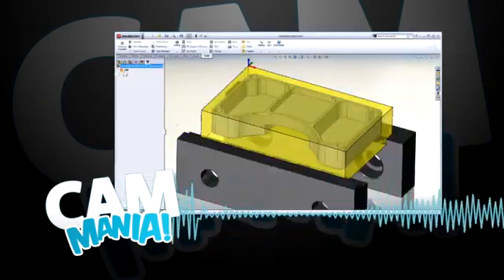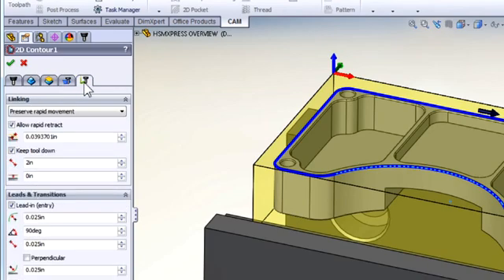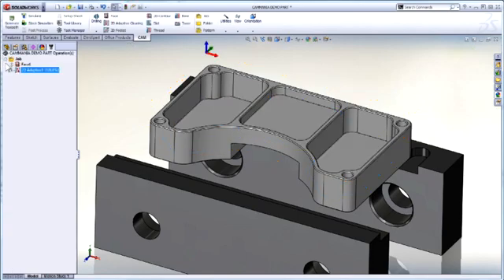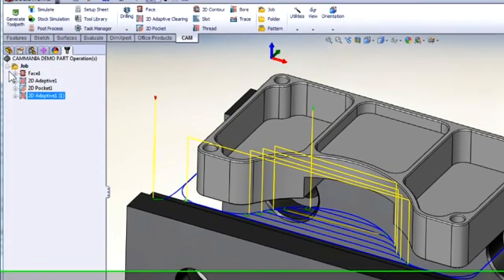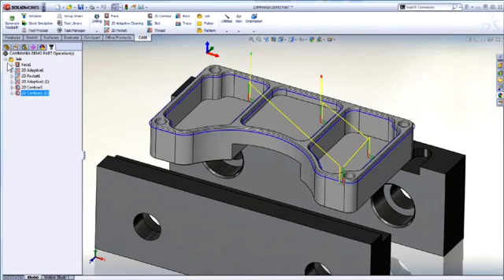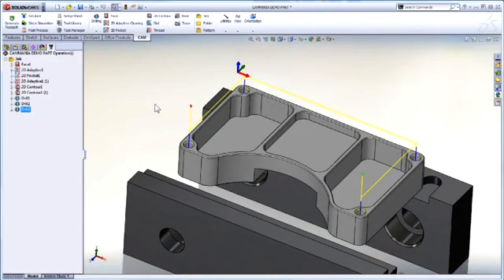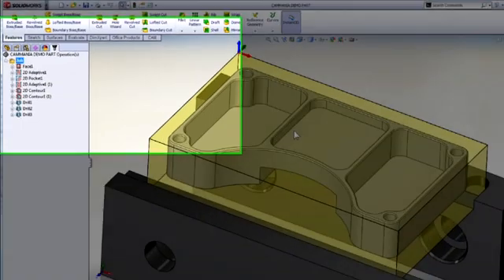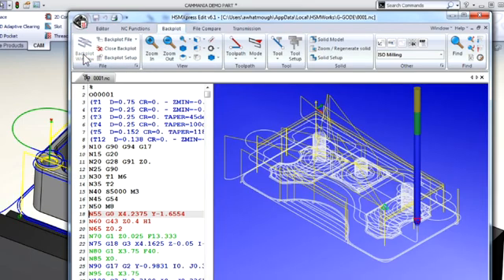CAM Mania featuring HSMXpress - TUTORIAL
CAM Mania featuring HSMXpress - the Free CAM Solution for SolidWorks, by HSMWorks

The CAM Mania Competition featuring HSMXpress is a contest that allows users to compete for prizes from HP, 3Dconnexion, and HSMWorks, by showing their proficiency with HSMXpress in creating toolpaths for 2 and 2-1/2 Axis machining projects. Additionally, users are required to simulate and verify their toolpaths, create graphical setup sheets, post process their CNC programs, and then view and back plot the program(s) in HSMXpress Edit - the CNC program editor included with HSMXpress.

This video reviews the sample documentation created to help contestants prepare for the CAM Mania Competition to be held in booth 313 in the Partner Pavilion at SolidWorks 2012 in San Diego, CA.

and download the sample files that correspond to this video.

Additional information on HSMXpress and HSMWorks can be found by visiting

Additional information 3Dconnxion Space Mouse Pro and 3D Navigation devices can be found

We would also like to thank our Media Partners, Desktop Engineering, SolidSmack, and Develop3D; Educational Partner Inspirtech.